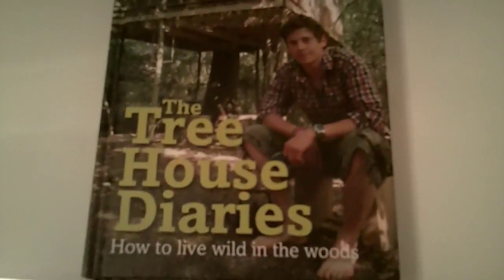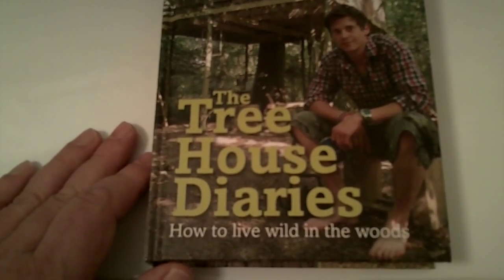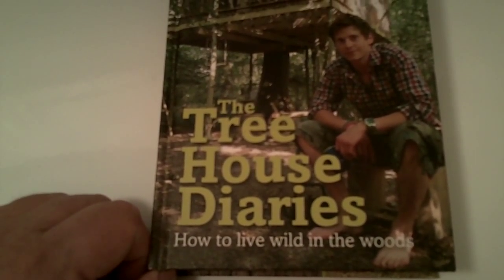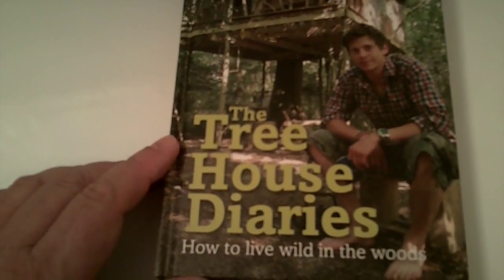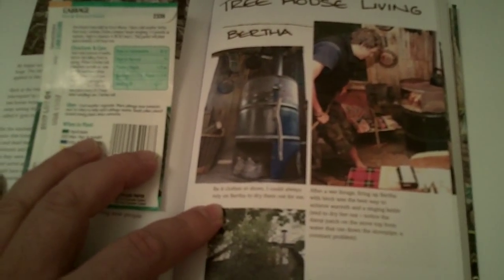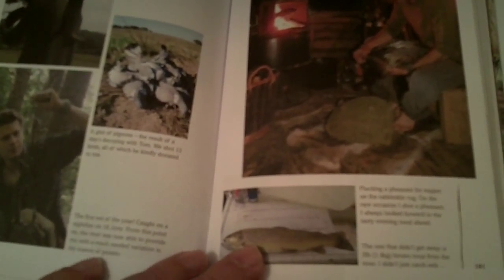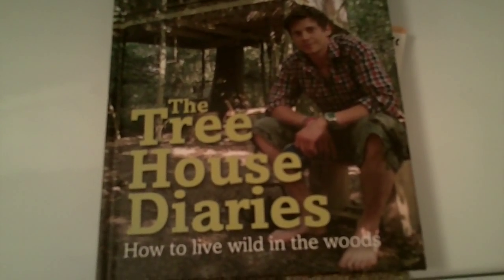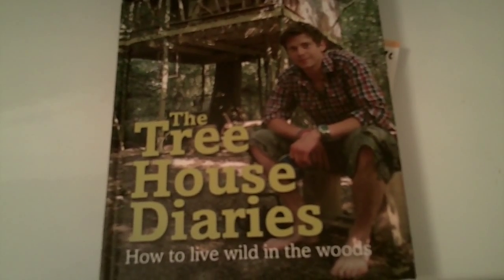The Tree House Diaries by Nick Weston : Book Review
The diary of Nick Weston's time spent living in a tree house he built himself and the adventures he had there foraging,gardening,fishing and hunting and so much more.This fellow is a top notch woodsbum in my book !!! Hats off to you Nick for such a great book and to the publishers for a job well done.